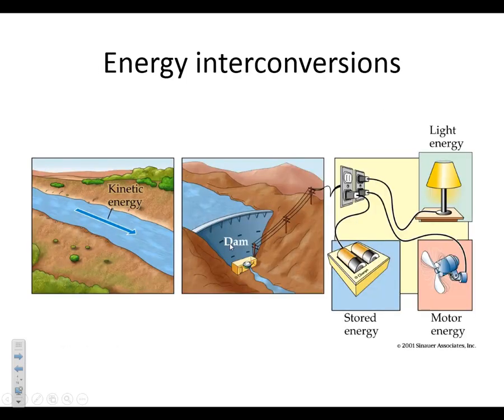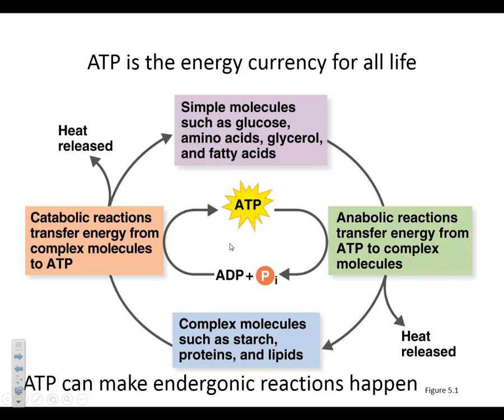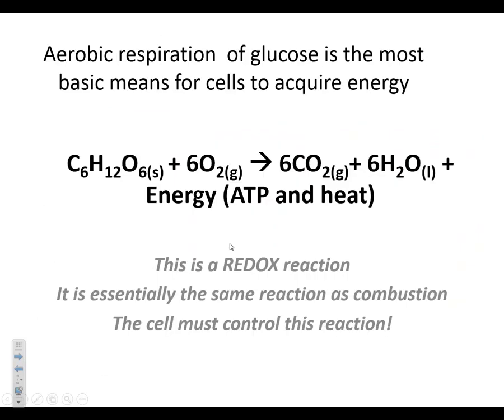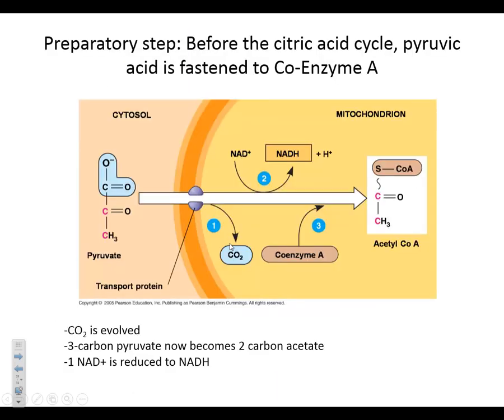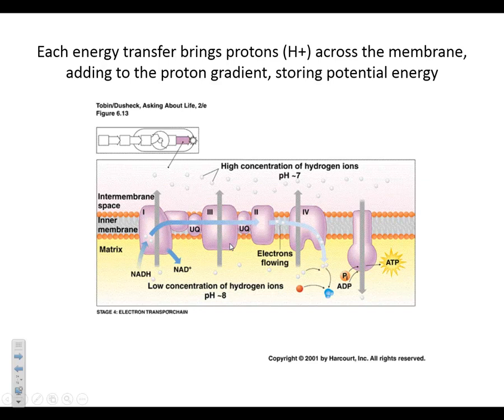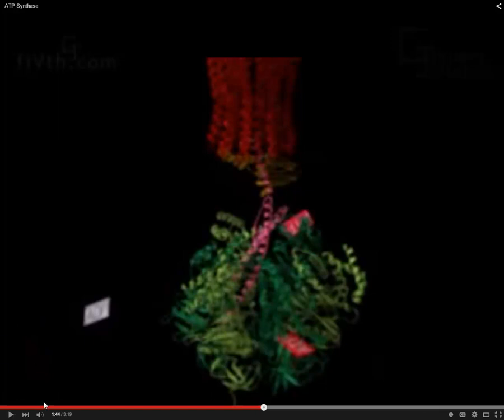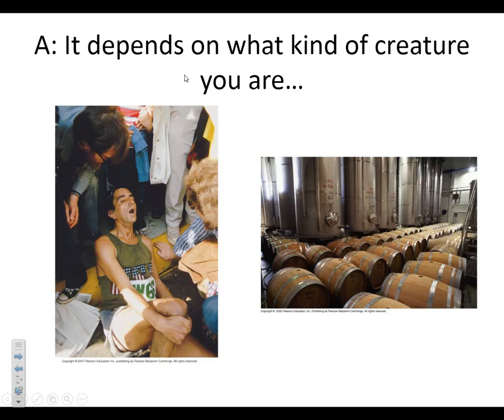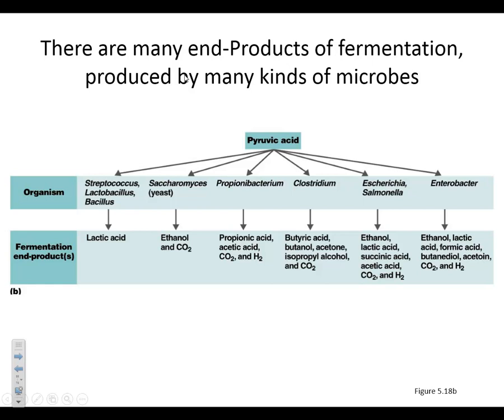Vandepol Microbiology BHCC Ch 5 pt 2a-d Microbial metabolism Part 2 20150330 095225 27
Redox
Aerobic respiration
fermentation
alternative presentation.  This one might be messed up, too...